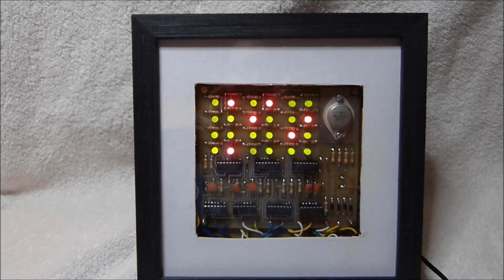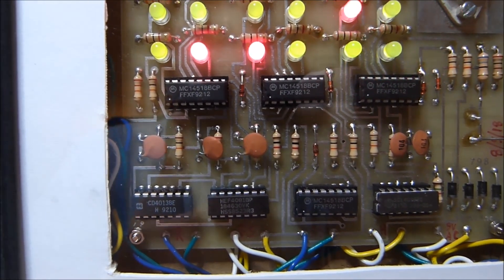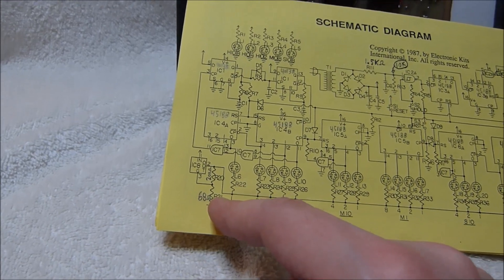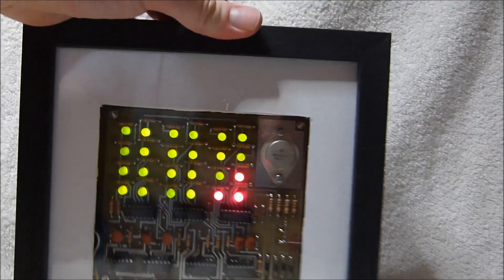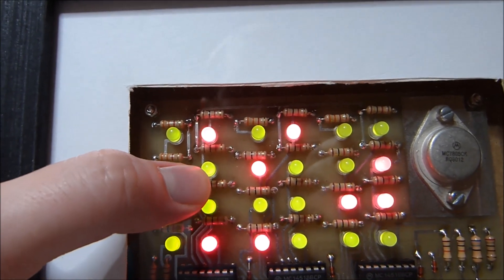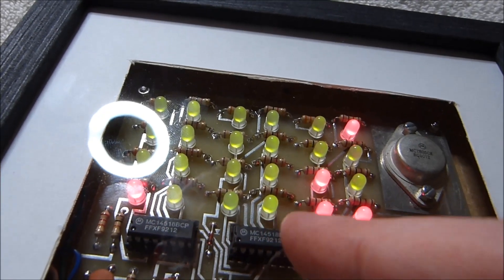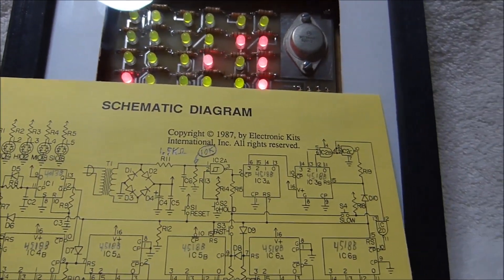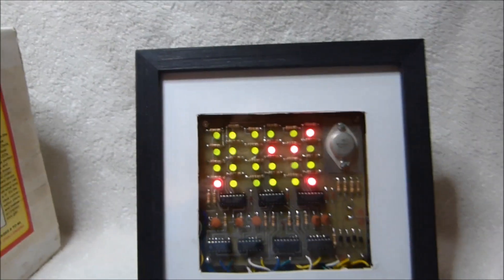NOS EKI 1098 Binary Clock Kit (Part 2/2 - The clock itself)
For those that are curious, here are pictures of the schematic, layout and parts list

Note that I changed the 330 ohm resistors to 1K, and the 1.2K resistors to 3.3K, to bring the brightness to a less eye-searing level.